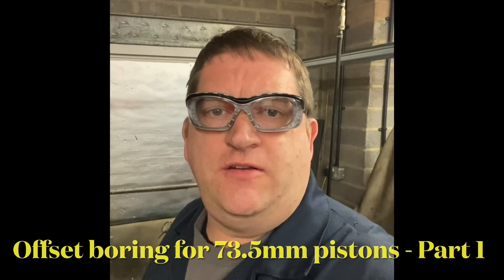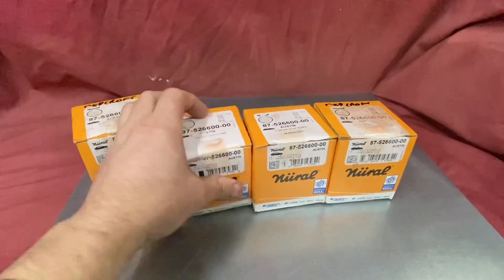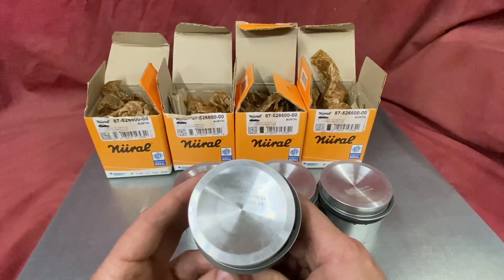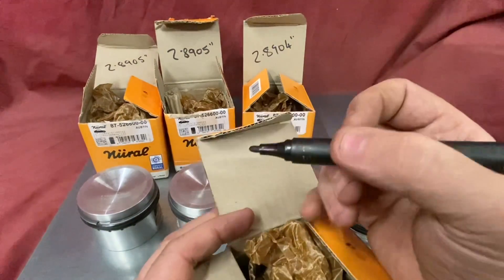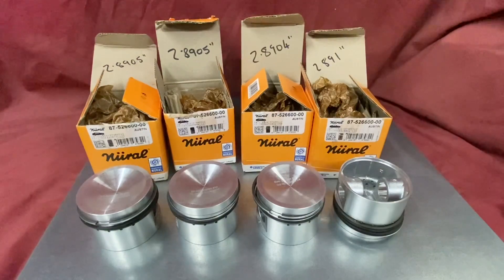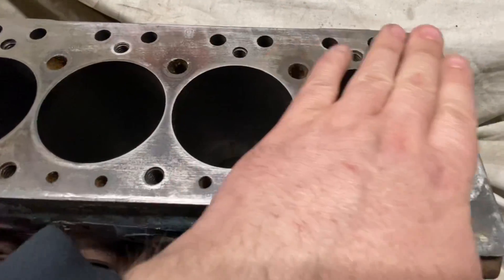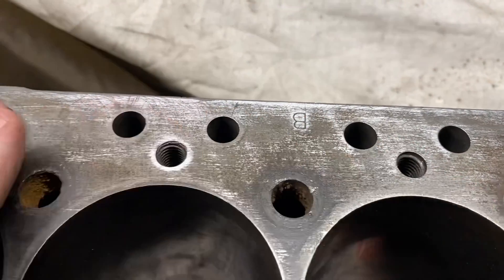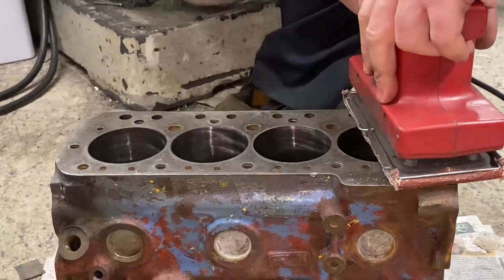Offset boring a 1275 block to 73.5mm - Part 1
Here is how I go about offset boring an A+ 1275 block to 73.5mm. This particular block is already at +0.060”……